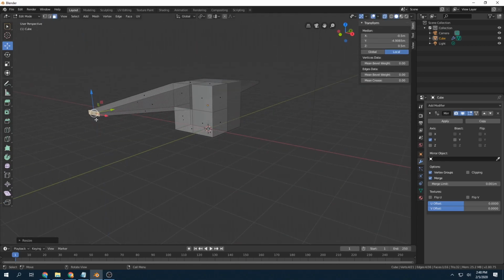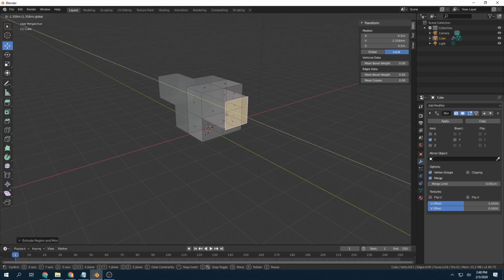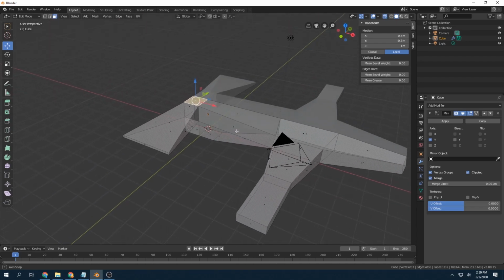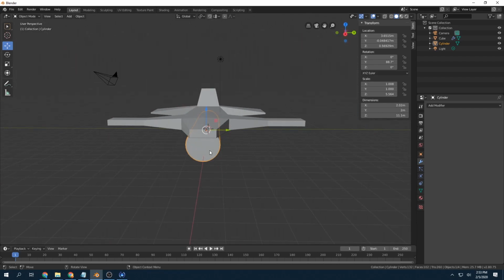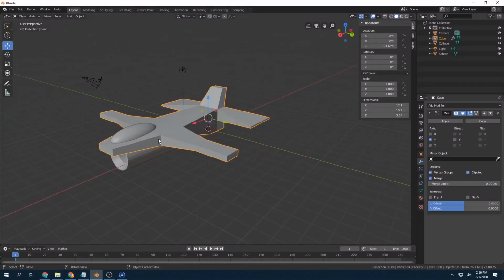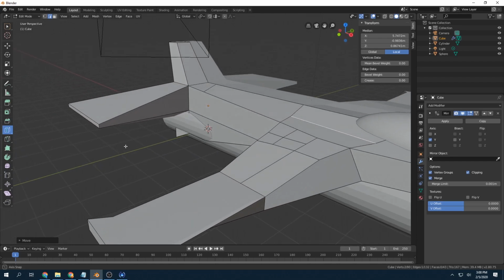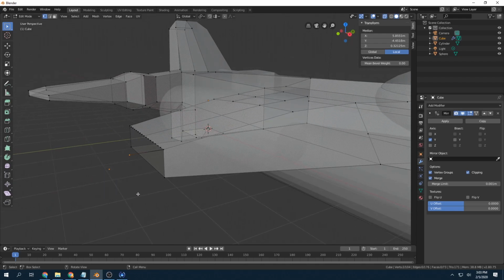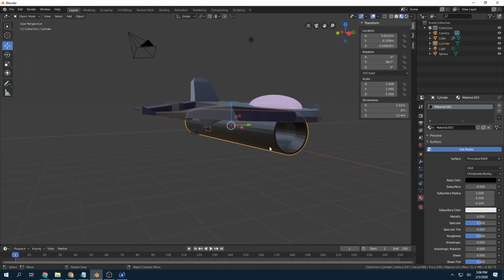Blender 2 8 Tutorial Spacecraft A Symmetry study with the MIRROR MODIFIER